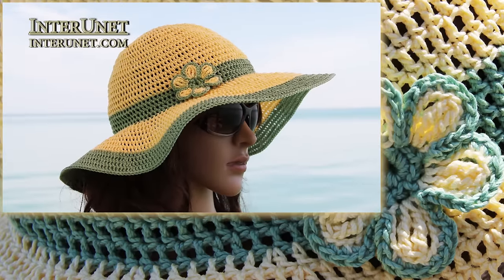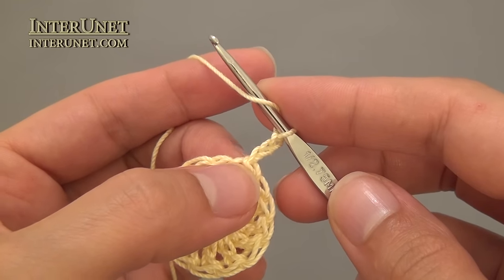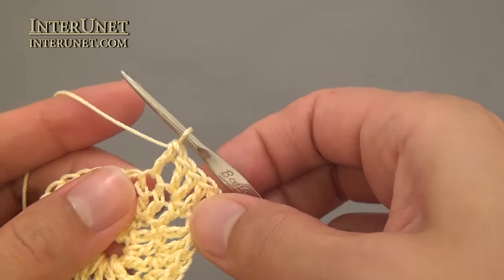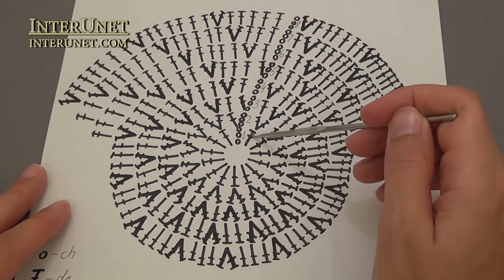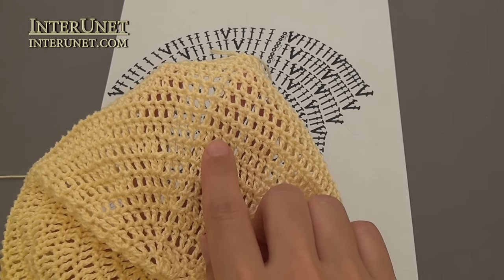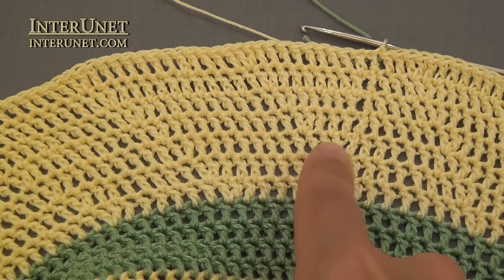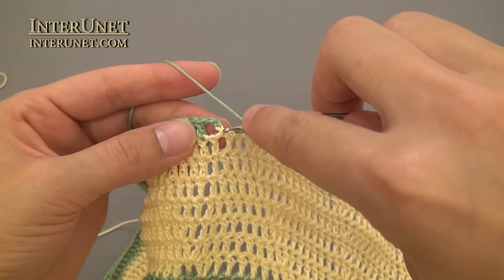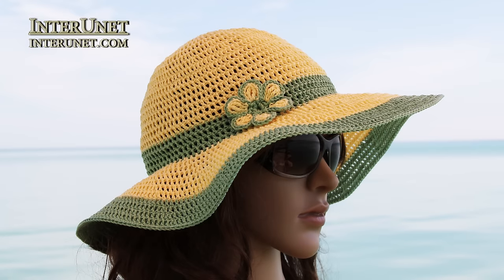How to crochet summer sun protective hat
for more details and written step-by-step instructions. Crochet women’s beach hat - double crochet stitch. The sun hat was made using a top-down crochet technique.